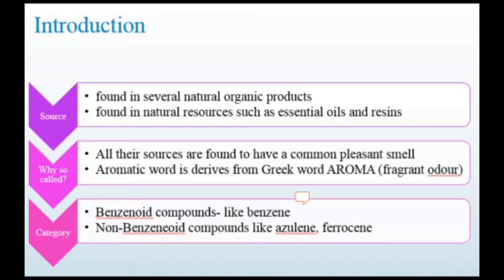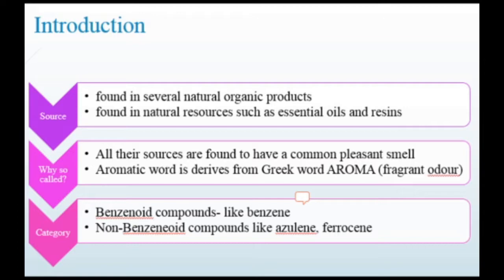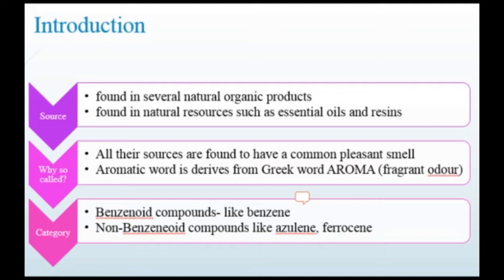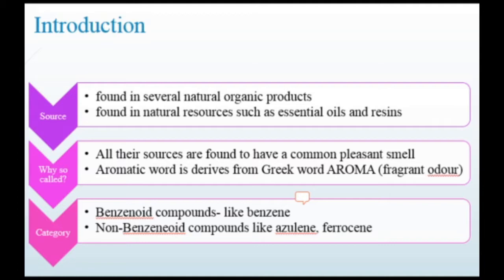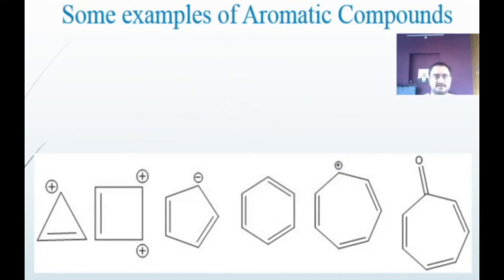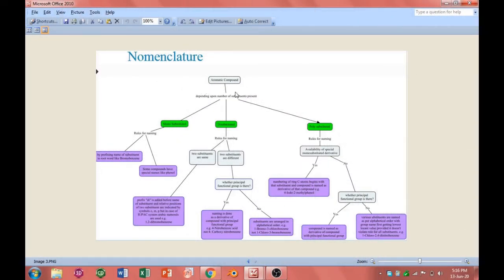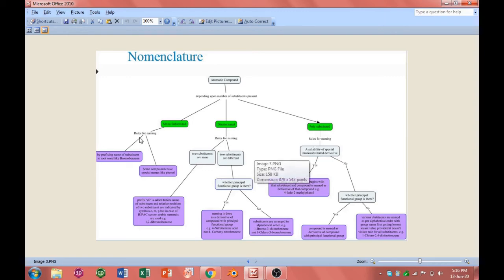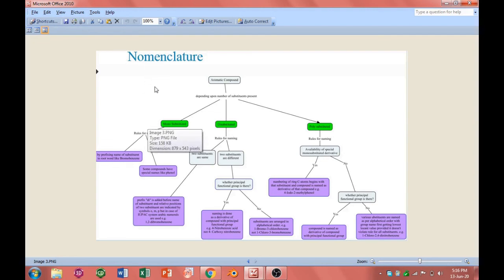Learning Arenes and Aromaticity part 1